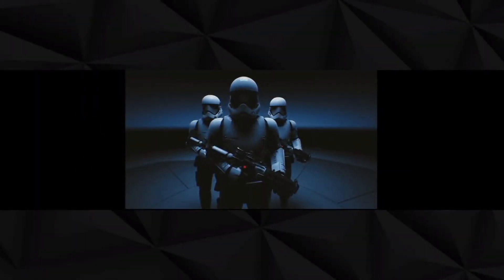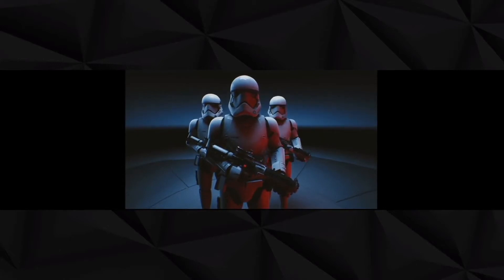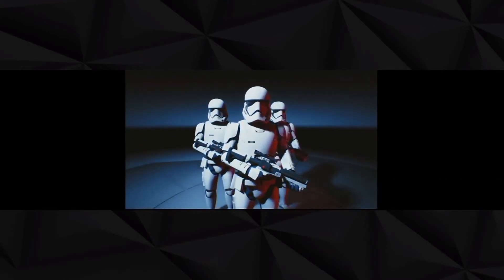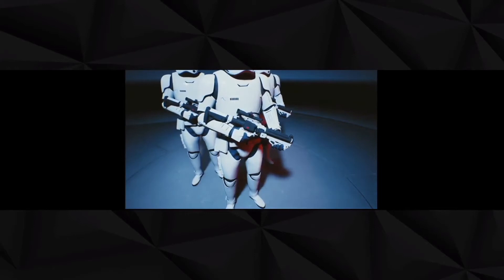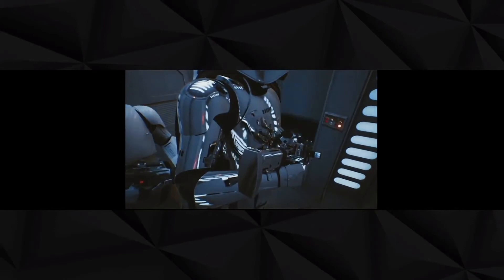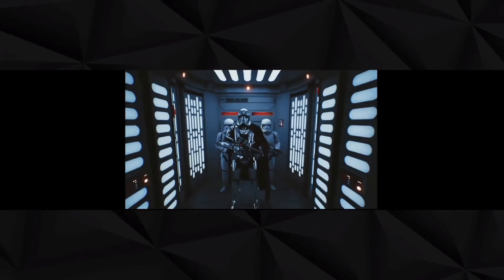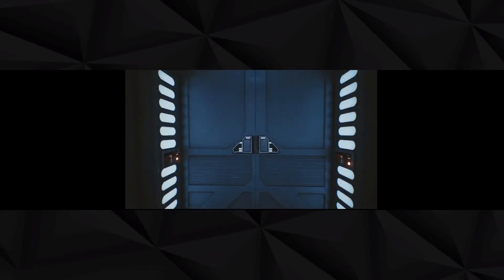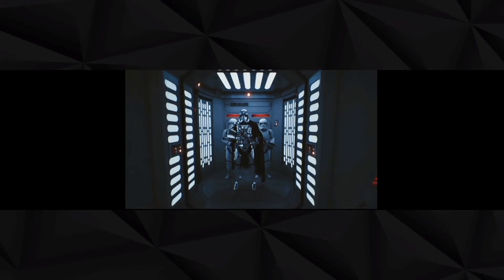NVIDIA GTC 2018: Echtzeit-Ray-Tracing-Demo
Auf der Keynote der GPU Technology Conference zeigte NVIDIA eine Echtzeit-Ray-Tracing-Demo.